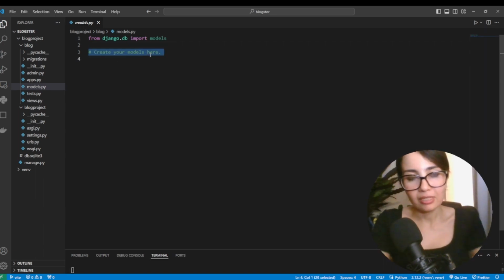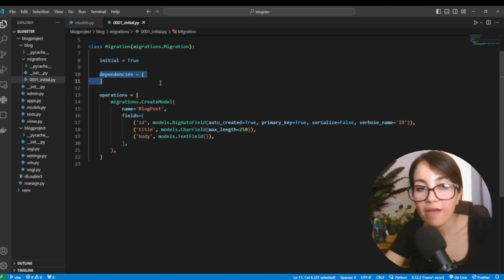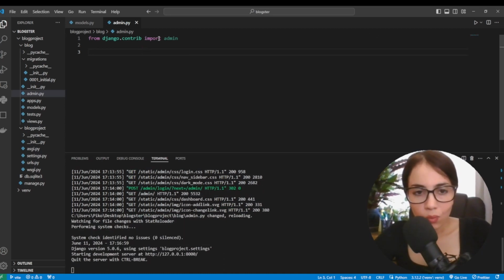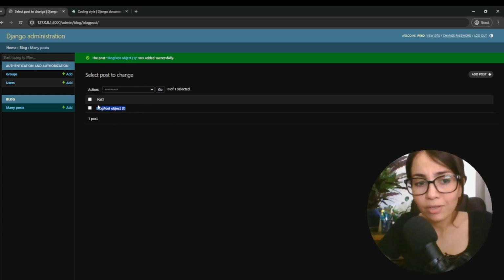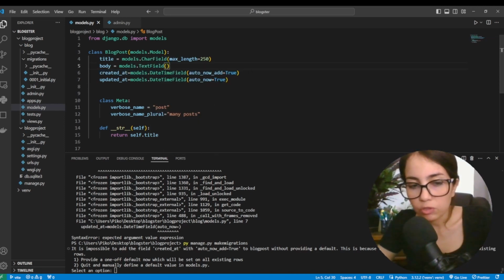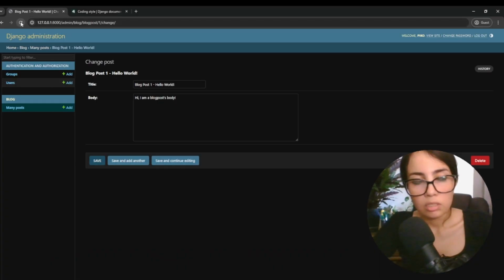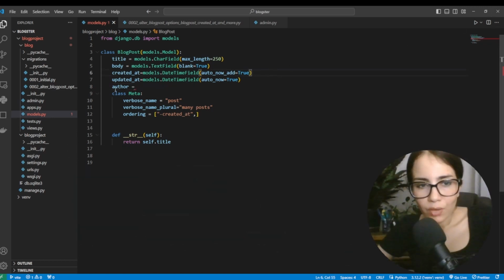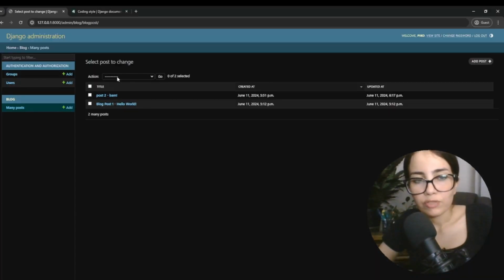Django Models Beginner Friendly Guide | Python Web Development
In this video we explain and simplify Django models which are a major foundation for any project created with Django. We start out by explaining what Django models are and how to create and manage a database when using Django, then we will create our own model,  learn about different fields, meta data options, how to define the string method and how to create a one to many relationship between your model and a different Django model in this case we created a many to one relationship between our blog post model and the default user model. We also learn about how to access our data in Django admin.

⏱️ Chapters:

   00:00 - Introduction
   00:28 - What are Django models and why should we create them?
   01:31 - Creating a Simple Django Model by Subclassing models.Model
   01:55 - Model Fields Explained
   02:19 - Understanding Django's CharField (Character Field)
   02:45 - Overview of Django's TextField (Text Area)
   03:02 - How Django Names Database Tables
   03:32 - Changing Database Table Names with class Meta
   04:10 - Running makemigrations
   04:28 - The Initial Migration File in the Migrations Directory
   05:15 - The ID Field / Primary Key Field
   05:41 - Running the migrate Command
   05:59 - Creating a Superuser to Access Django Admin
   07:17 - Logging into Django's Administration Interface
   07:34 - Registering Models in the Admin Interface
   08:56 - Customizing Blog Name | Adding verbose_name
   09:52 - Changing Model's Plural Name (verbose_name_plural)
   11:14 - How Django Names Blog Objects
   11:34 - Defining the String Method (__str__)
   12:21 - Using DateTimeField in Models
   12:28 - Adding a created_at Field and Setting auto_now_add to True
   13:03 - Creating an updated_at Field to Automatically Track Record Updates
   13:38 - Making a Second Migration - Handling Migration Conflicts
   14:31 - Providing a One-Off Default Value to Existing Rows
   15:20 - Examining the Second Migration File
   16:26 - Subclassing admin.ModelAdmin to Show created_at Field in List Display
   17:46 - Setting Ordering According to Creation Date by Overriding class Meta
   18:35 - How to Show Older Posts First?
   19:23 - Allowing Fields to be Blank (blank=True)
   20:04 - Adding an Author Field (Many-to-One Relationship with Default User Model)
   21:25 - ForeignKey on Delete Attribute Explained
   21:51 - Making Migrations for the First Time and Encountering a Second Conflict (Adding a Non-Nullable Field)
   22:34 - Defining a Default User Value in models.py (User's ID)
   22:48 - Adding Author to Admin's List Display